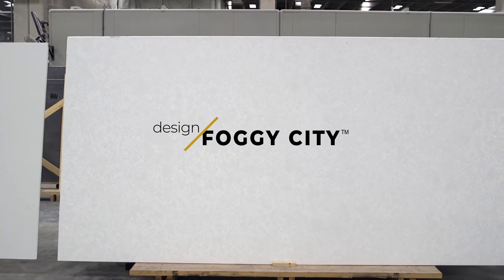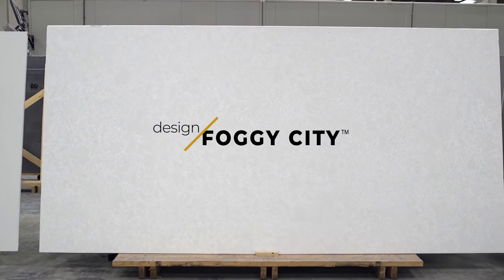The Coordinates Collection: Foggy City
Inspired by the famous Golden Gate city, this design offers a soft, cloudy white base complemented by harmonious scatterings of faint white and translucent dots amidst overcast islands and peninsulas. Product design consultant: Gensler